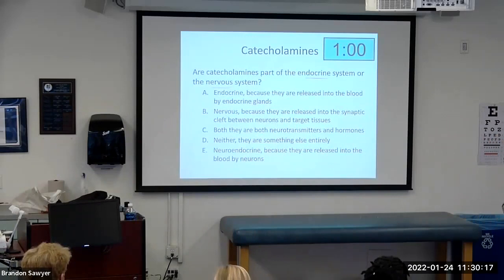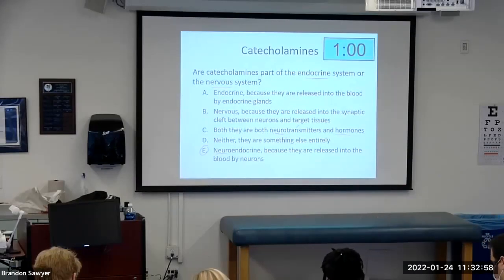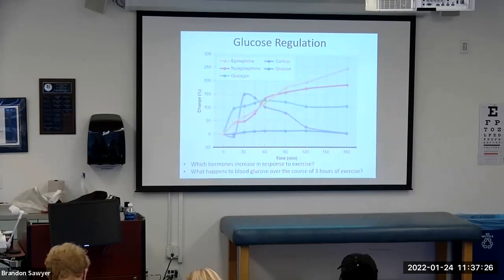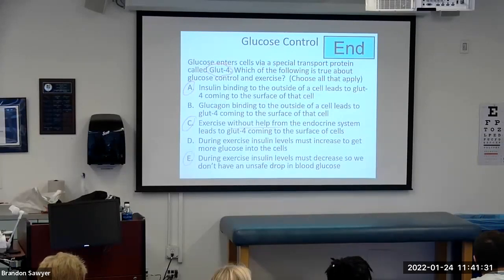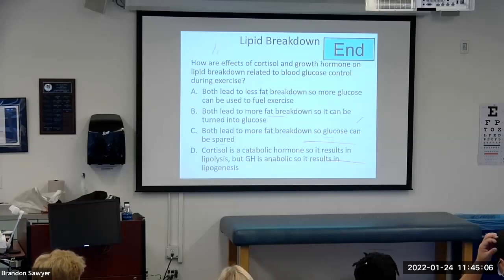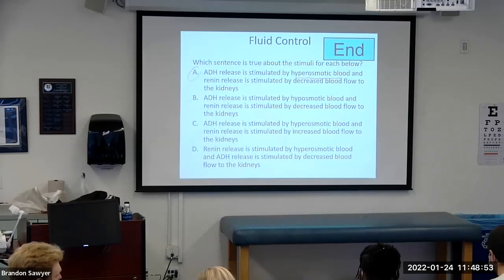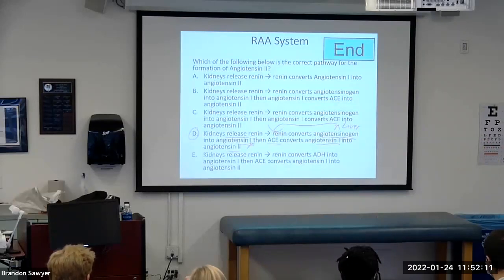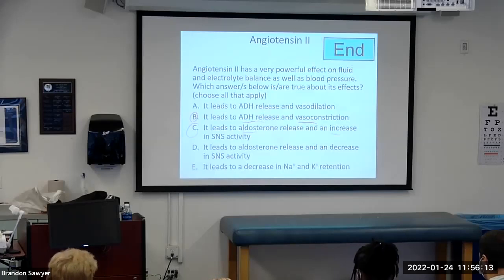KIN 3040 1 24 22